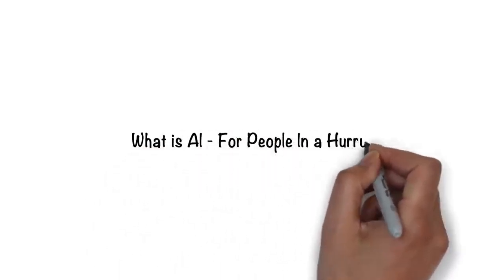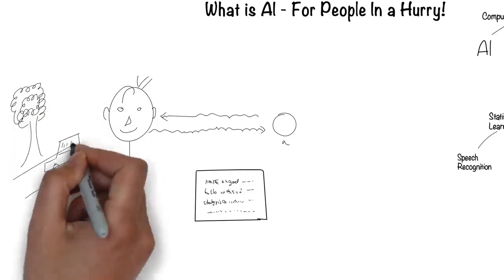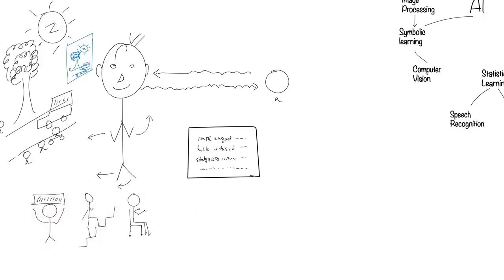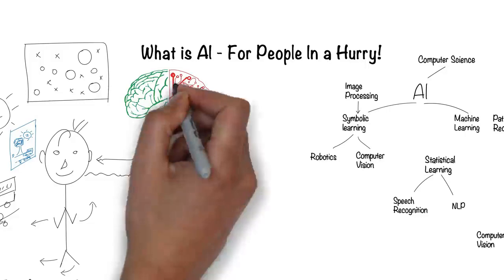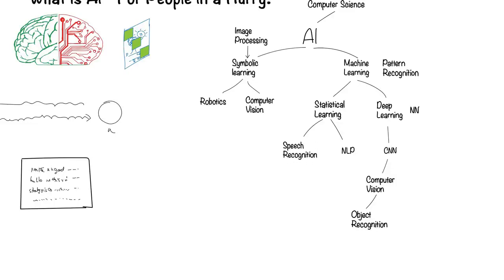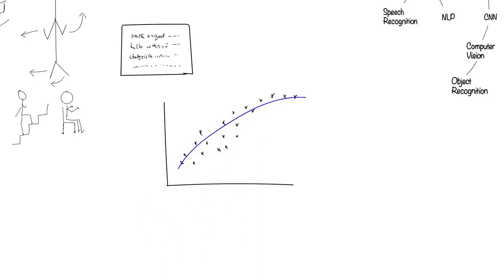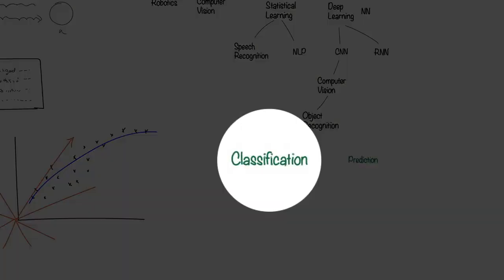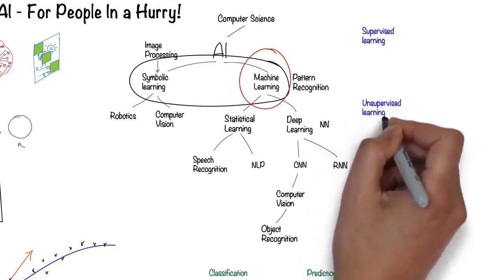AI Explained Simply: A Tech Talk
🚀 Dive into the Future: Unraveling the Wonders of Artificial Intelligence! 🤖✨ Join us for an exhilarating 5-minute journey into the heart of AI, where we demystify the complex world of Artificial Intelligence, Machine Learning, and Deep Learning. 🧠💡 Explore real-world applications, witness the magic of intelligent automation, and discover how AI is transforming industries like never before. From smart machines to the ethical considerations shaping the AI landscape, this video is your passport to understanding the cutting-edge technology that's shaping our world. 🌐 Don't miss out on the captivating insights, as we decode the algorithms, peek into the future, and uncover the limitless possibilities AI holds. 🌟 Whether you're a tech enthusiast, a curious learner, or simply fascinated by the future, this video promises to be a thrilling ride through the exciting realm of Artificial Intelligence! Hit play and join us on this mesmerizing expedition into the future of technology. 🚀🔍